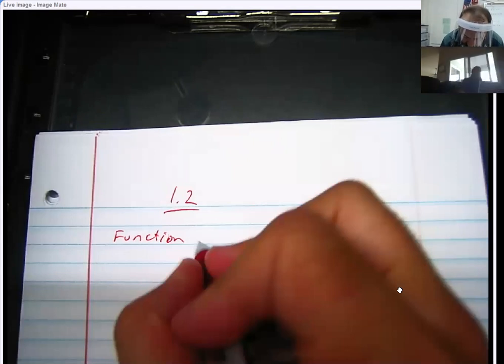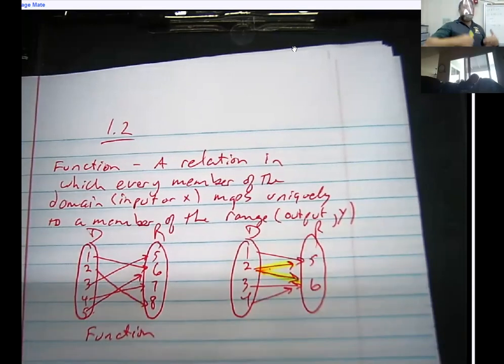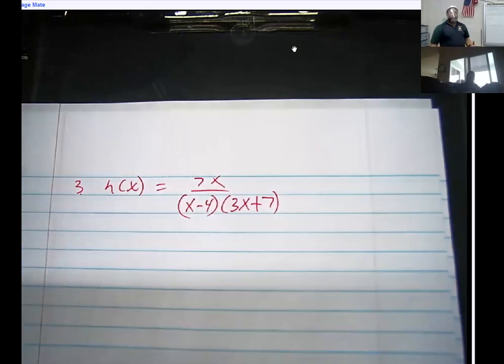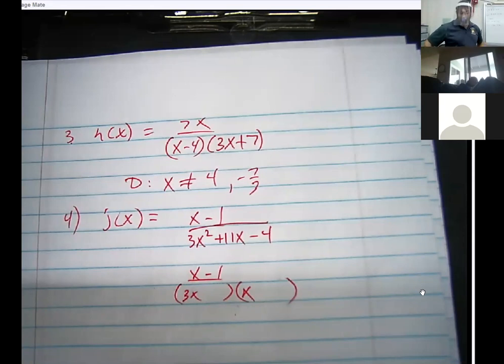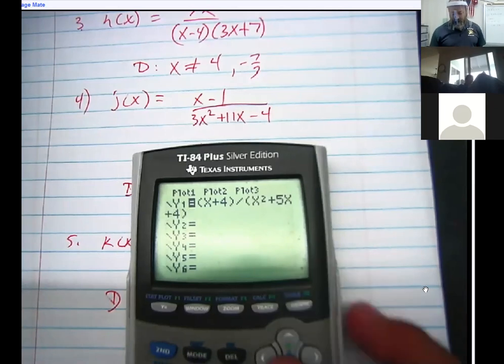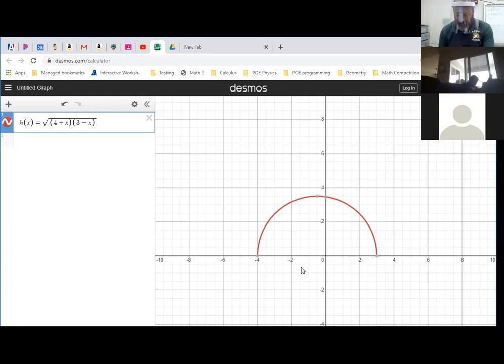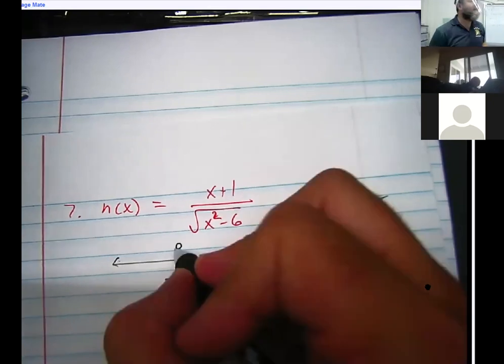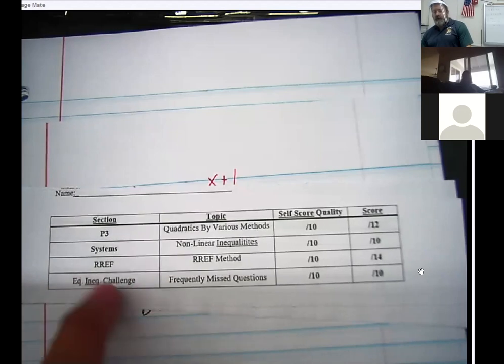1.2 part 1. Domain of Functions